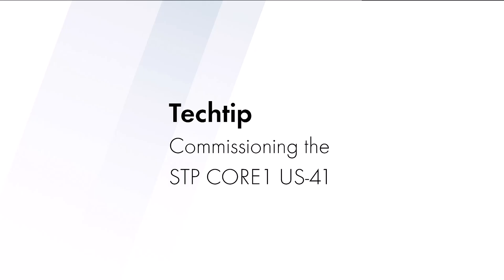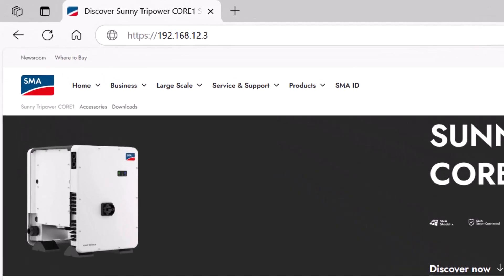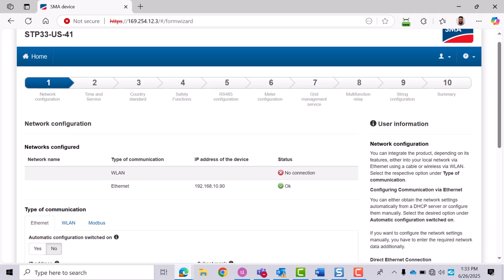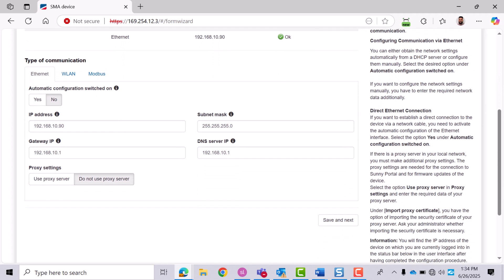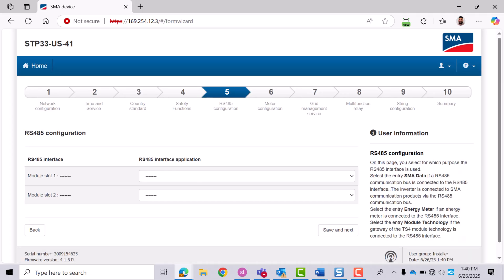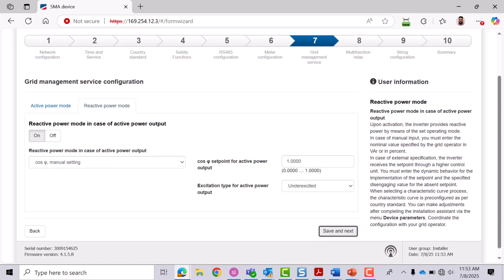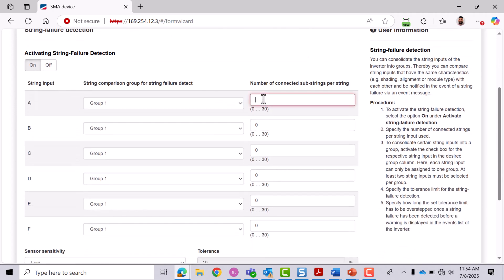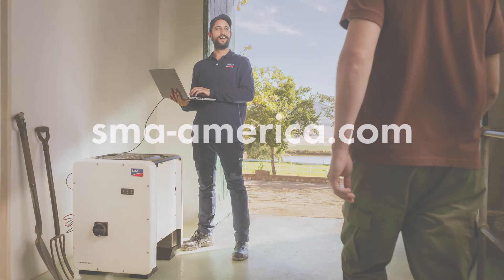TechTip: Commissioning the Sunny Tripower CORE1-US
Get your Sunny Tripower CORE1 inverter up and running with this step-by-step commissioning guide. From initial setup to network connection, grid settings, and advanced features like String Failure Detection, this video walks you through everything you need to know. Whether you're a first-time installer or need a quick refresher, this guide simplifies the process.